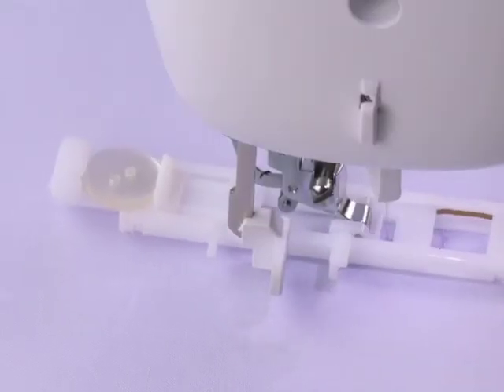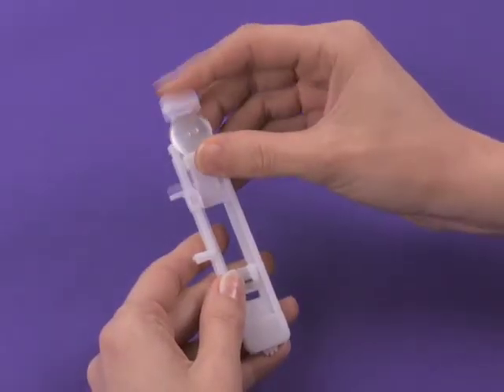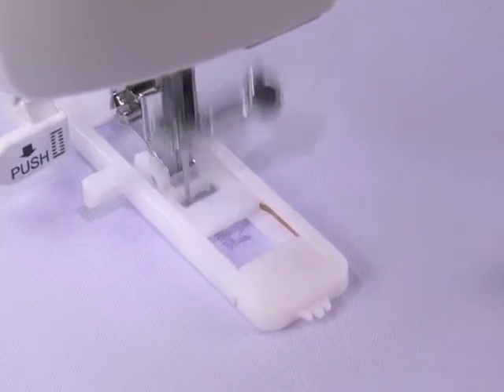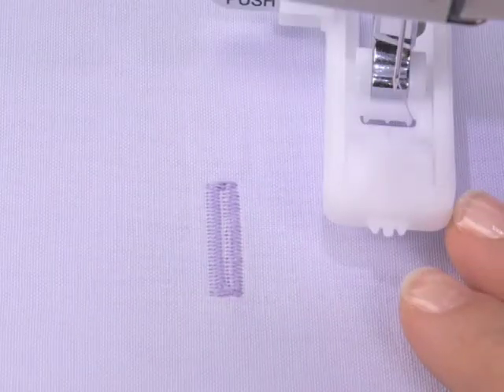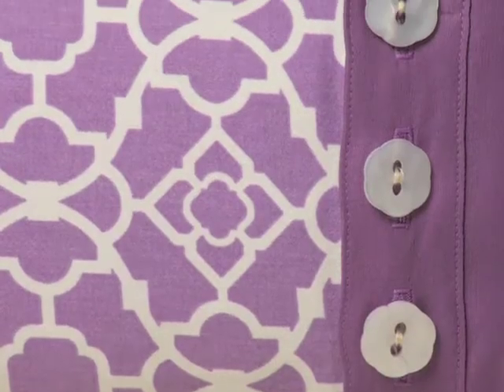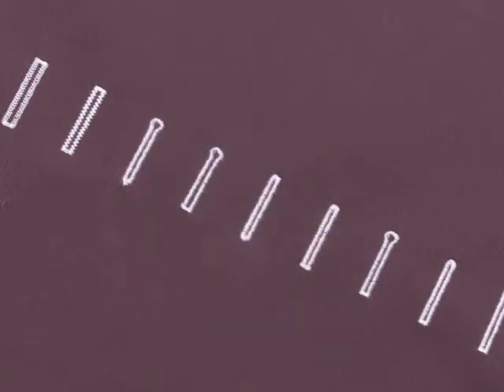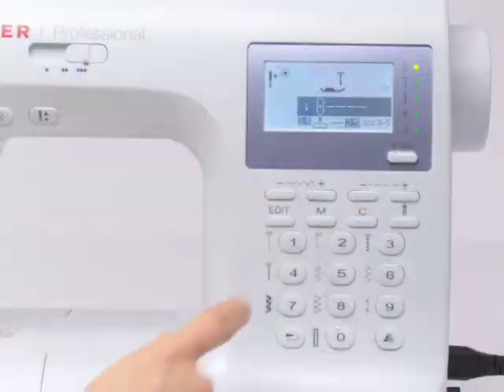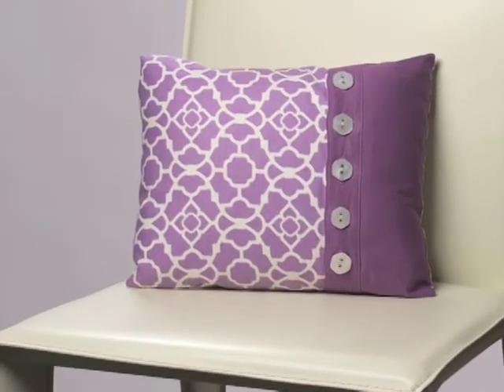SINGER® PROFESSIONAL™ 9100 Sewing Machine Buttonhole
Create buttonholes for your projects in one easy step.